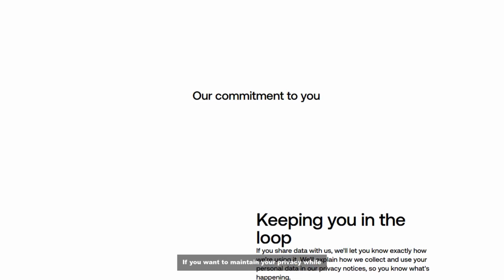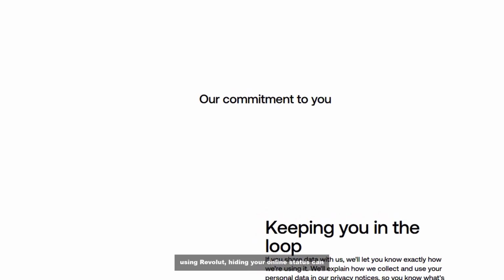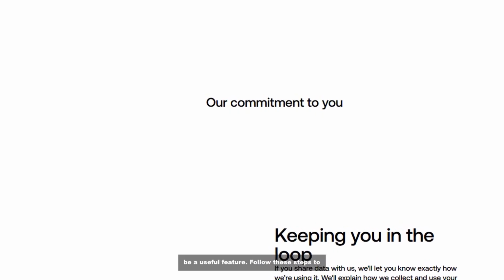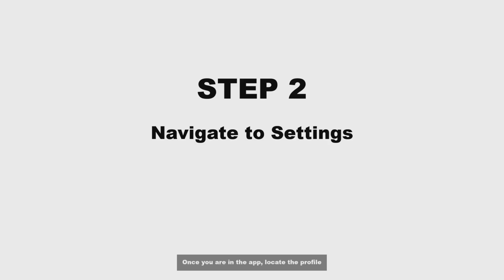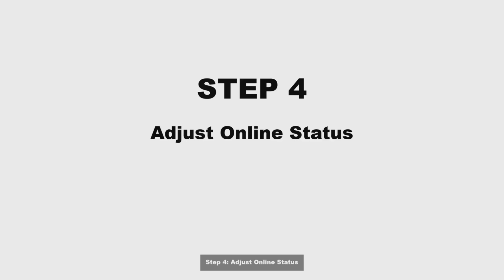How To Hide Online Status On Revolut 2025 (2026)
In this video, we will show you how to hide online status on Revolut 2025. If you're looking for privacy tips and tricks for your Revolut account, you've come to the right place.